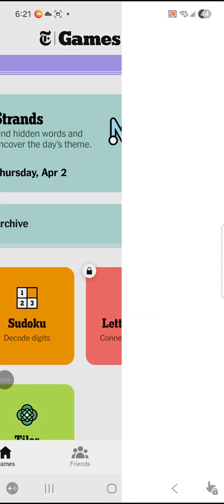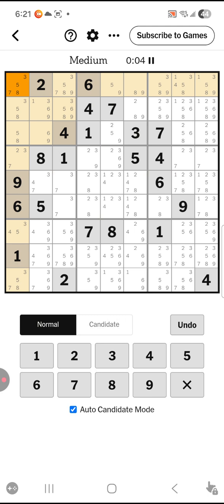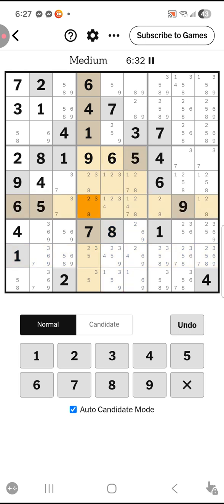Attampt at tips for sudoku. Failed